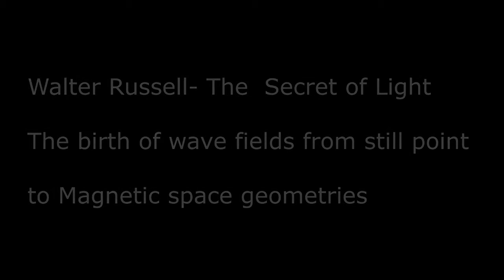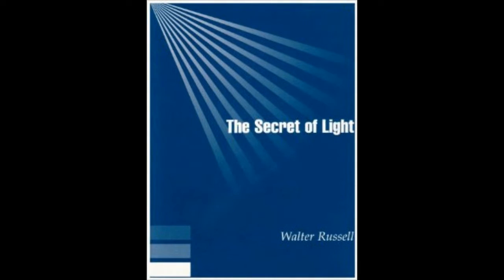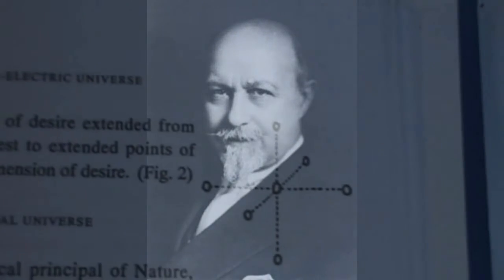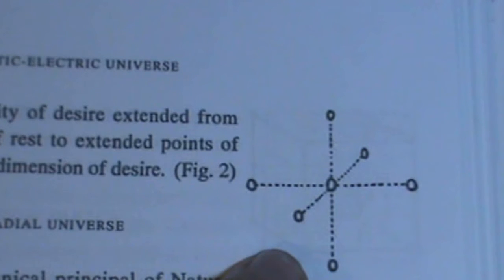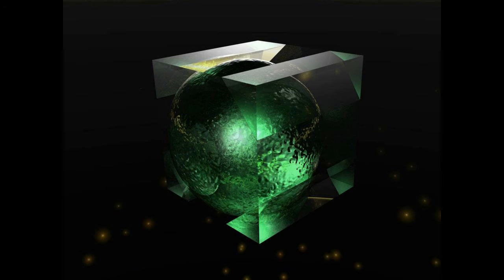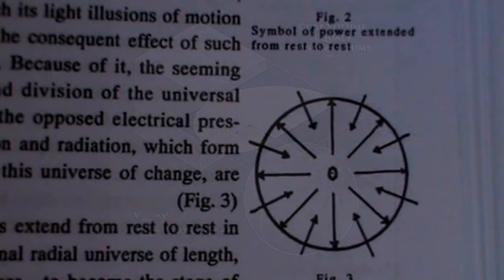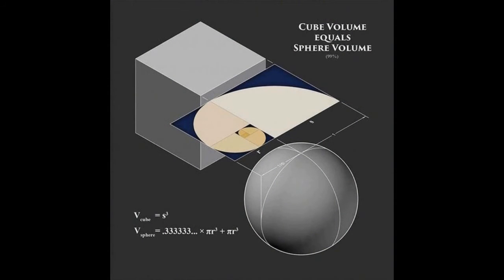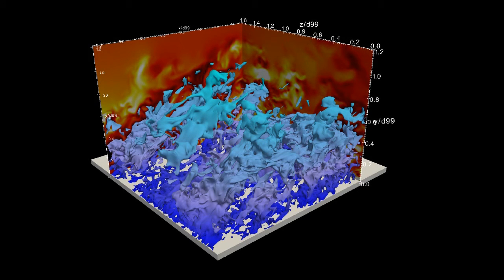Birth of cubic wave fields- PART 1- Walter Russell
Describing how form comes into the 3d starting from cubes and spheres.  Understanding the magnetic space geometries can open the mind to deeper levels of awareness with the nature of the universe.